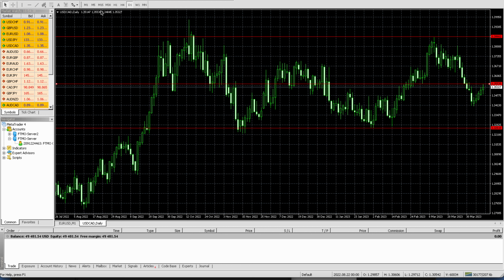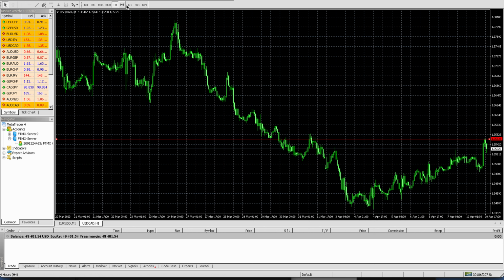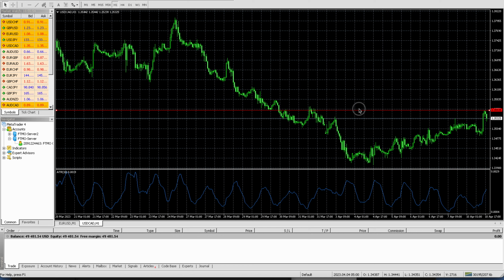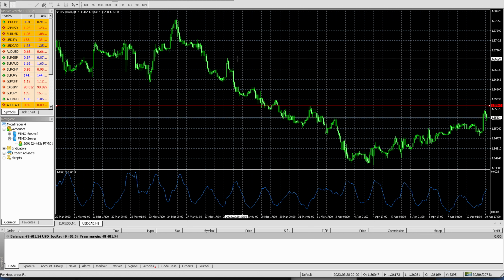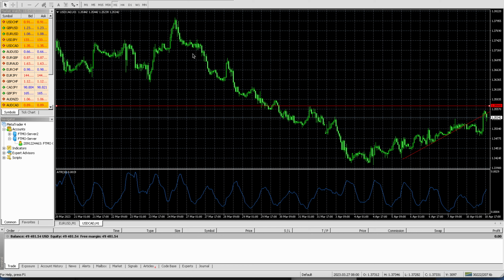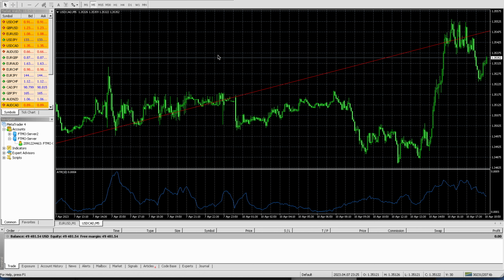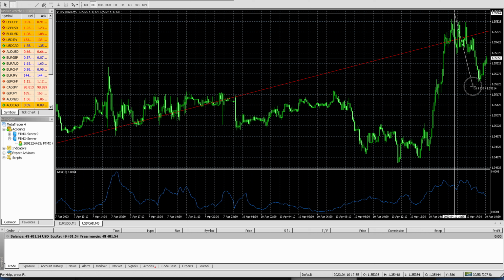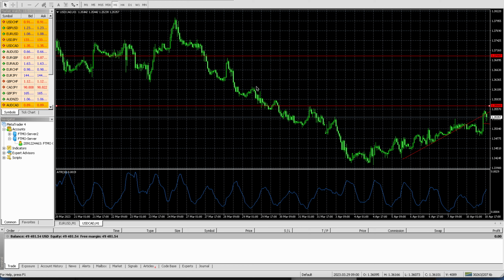FOREX WEEKLY TECHNICAL BREAKDOWN USDCAD 04/11/2023